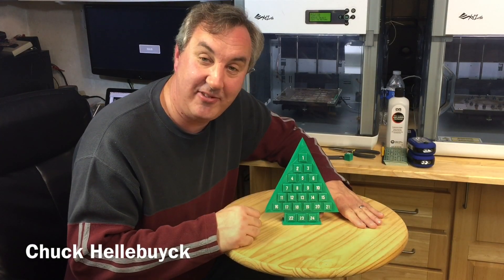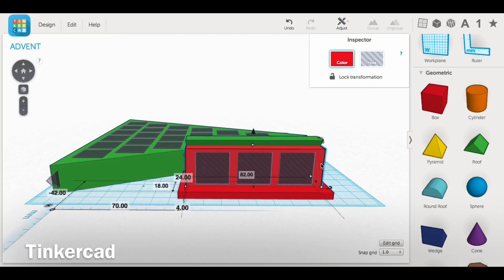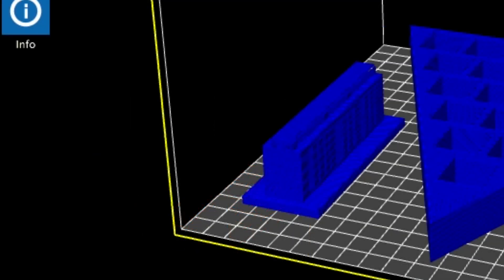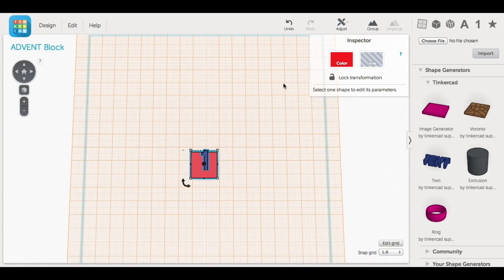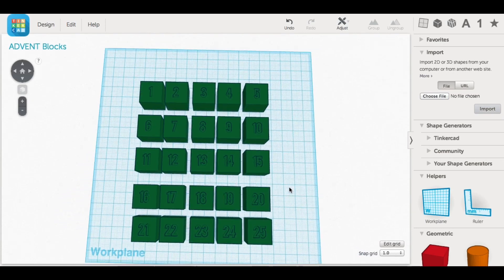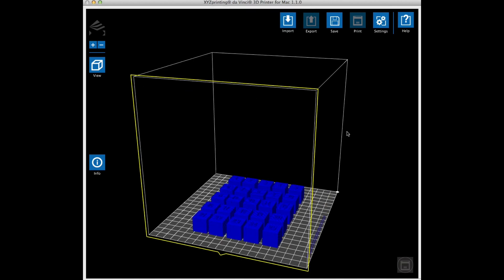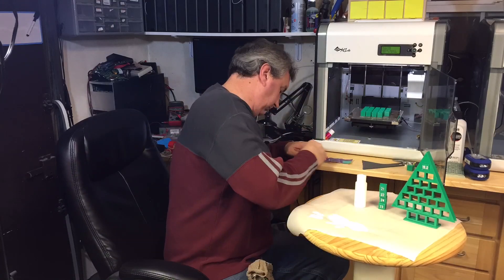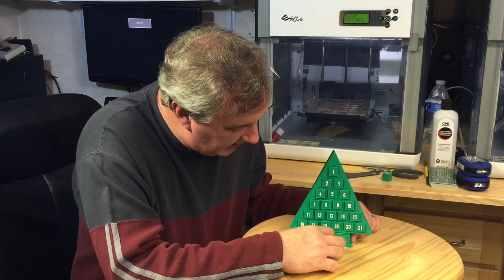3D Printed Advent Count-Down Calendar Christmas Tree - Video #021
Chuck shows you how to make a 3D printed Advent Calendar Christmas Tree to count down the the days until Christmas. The design was created in Tinkercad and printed on a Davinci 3D printer.